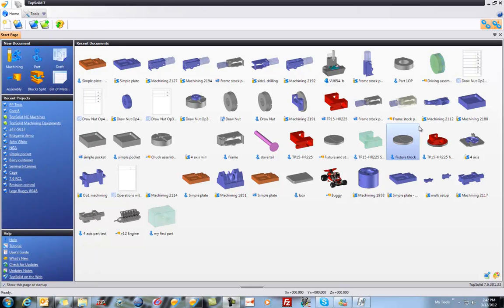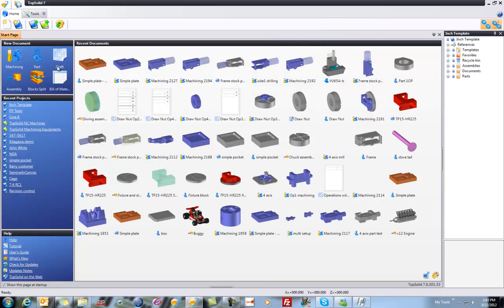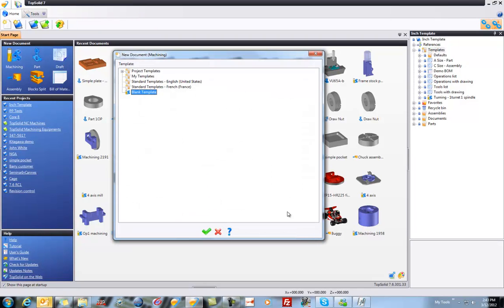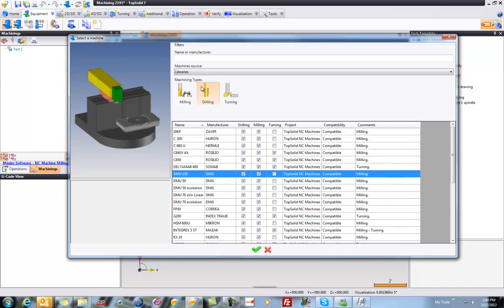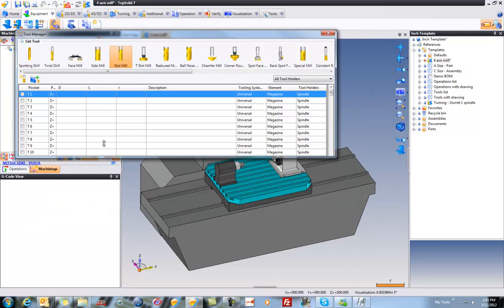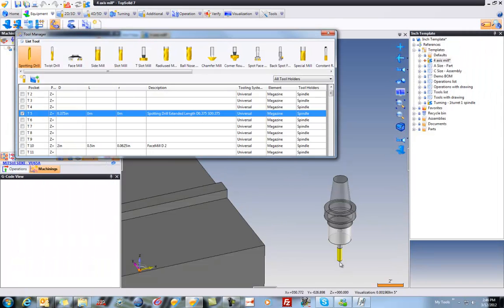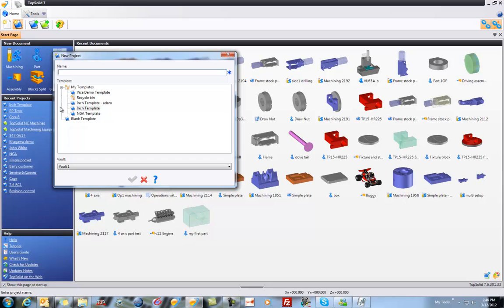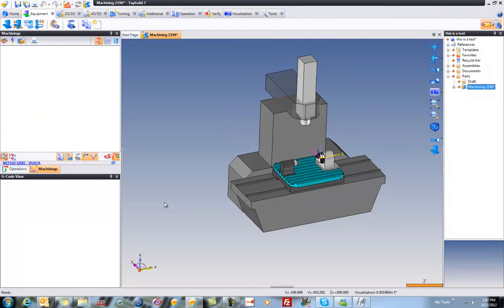Create a machining template with tools in TopSolid Cam 7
In this video, you will see how easy it is to create a machining template in TopSolid Cam 7. You will also see that you can add some predefined tooling in the tool changer to help speed up your setup for new jobs!